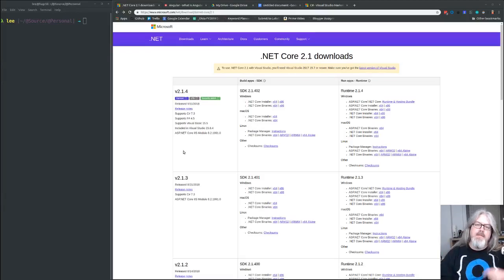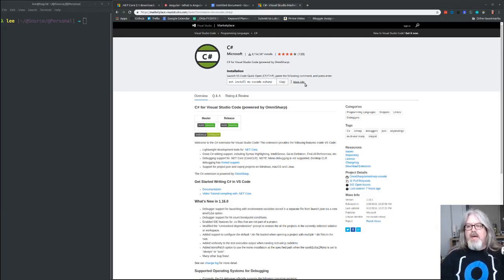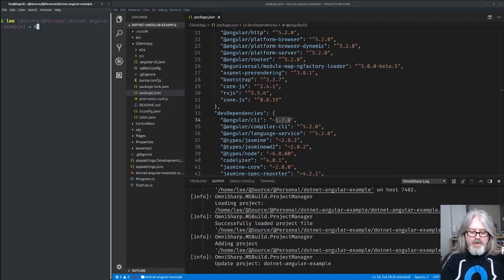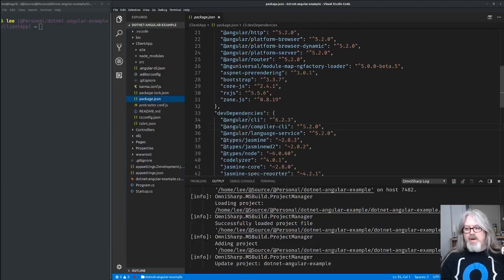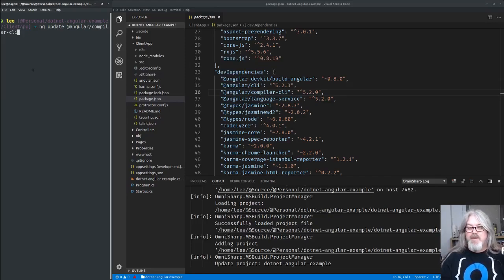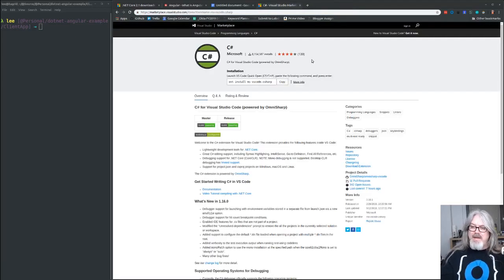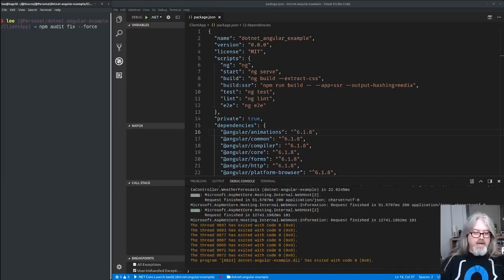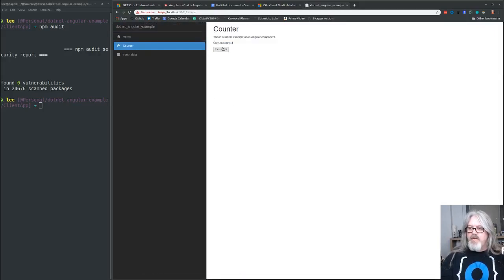Upgrade to Angular 6 From Your ASP.NET Core Templates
The default Angular template for .NET uses Angular 5.2.0. But (as of 9/20/18) the latest version is 6.1.8. This video shows you the steps necessary to update your project to use Angular 6.1.8 after you've generated an app with the .NET CLI Angular template.